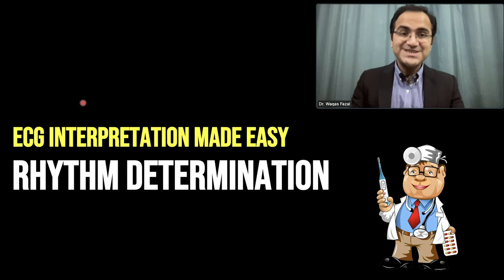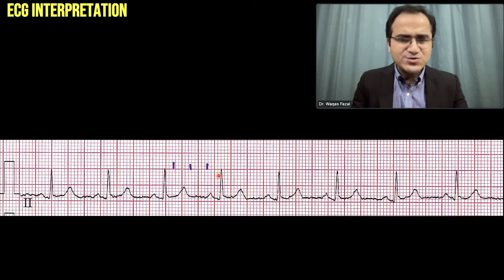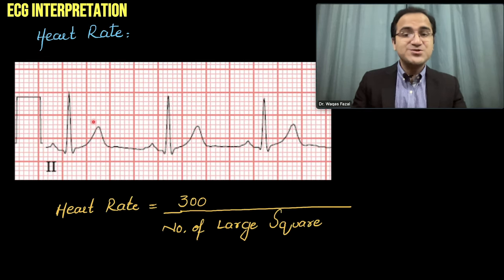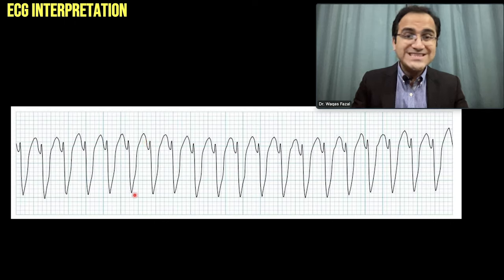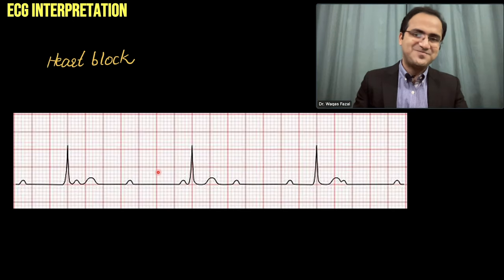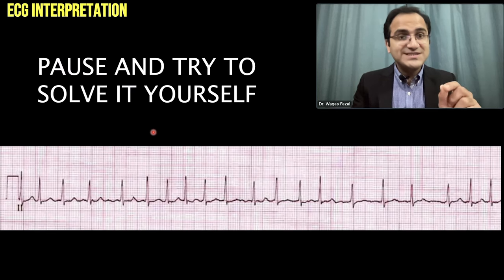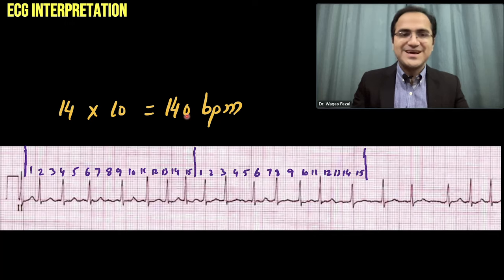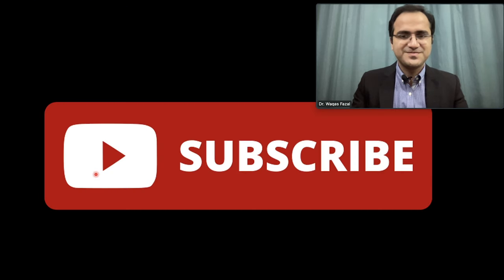How to Calculate Rate in Regular & Irregular in ECG? ECG Rate and Rhythm, ECG Interpretation USMLE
How to Calculate Rate in Regular & Irregular in ECG? ECG Rate and Rhythm, ECG Interpretation USMLE Part 2
In this video on heart rate calculation in ecg strip by different methods including square counting method, 300 method, 1500 method, and six second method for heart rate calculation in an irregular ecg. In this video on rate and rhythm determination i have explained how to check regularity in an ecg. In this video series on ECG interpretation made easy lecture series for medical students doctors nurses and students preparing for neet pg/ USMLE/ NCLEX as well as doctors working in hospitals. This video series explains the basics of ECG from the very core. After completing this video series you will mastered the art of ECG. This series also includes practice questions and practice ecgs for you to learn how to read ECG and how to interpret different ECG rhythms. Learn about different tachycardias arrhythmias and their management in this video series.

Chapters:
0:00 Intro
0:44 Rate Caluclation by Square Counting Method
2:59 300 Method of Rate Calculation
4:44 1500 Method of Rate Calculation
5:41 How to calculate Rate in Heart Block Rhythm?
7:31 How to Calculate Rate in an Irregular ECG by 6 second Method?
10:43 Practice ECGs
12:16 How to determine Regularity in an ECG?
14:17 In Summary

how to measure rate on ecg strip,heart rate calculation on ecg,heart rate calculation in irregular rhythm,6 second method ecg